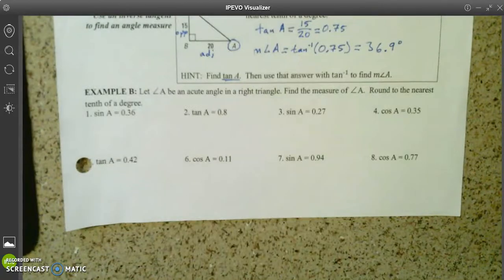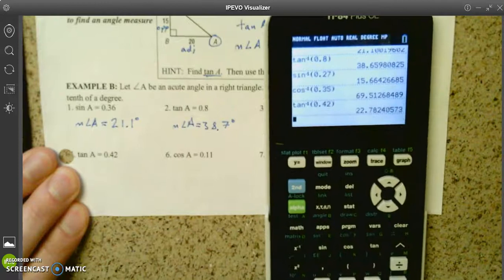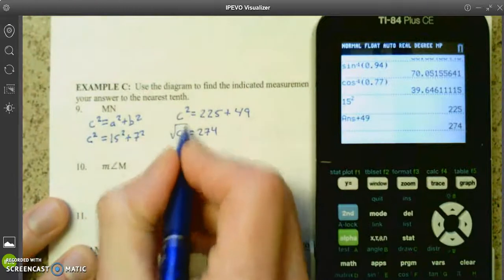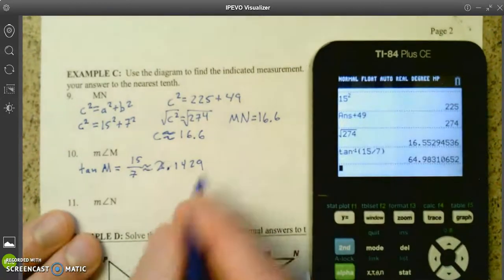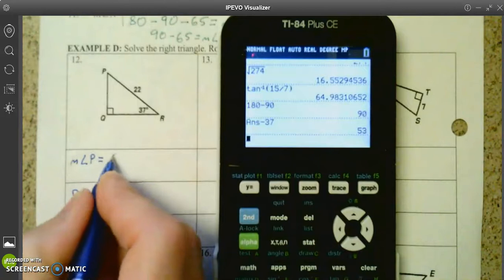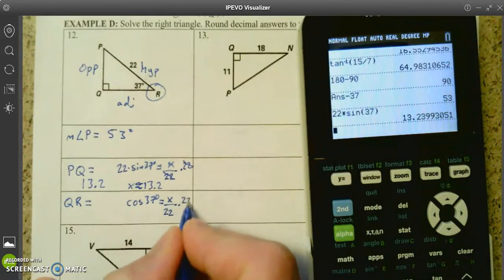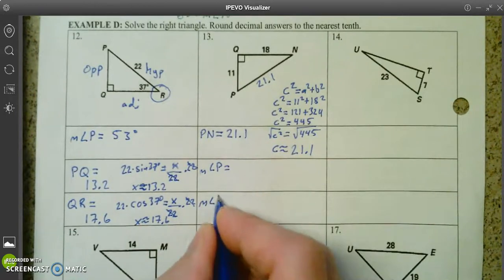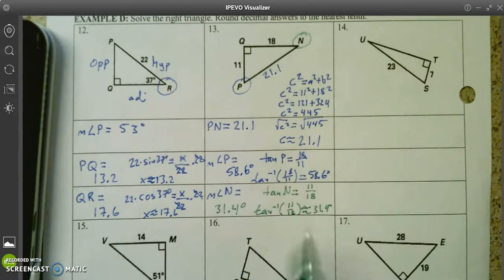Unit 6 Day 8 Video 2